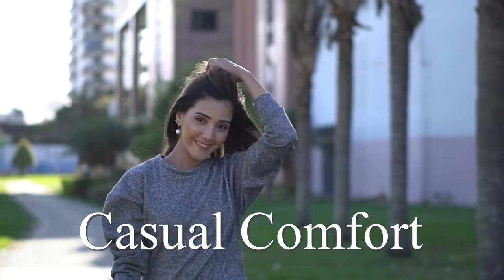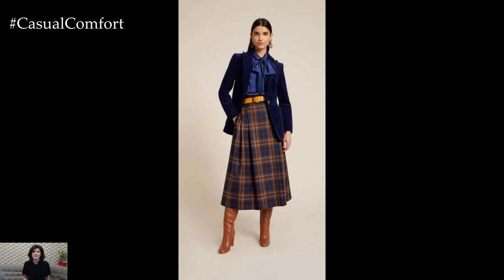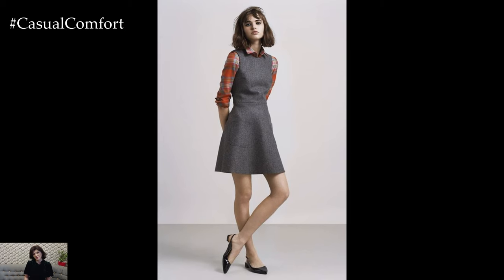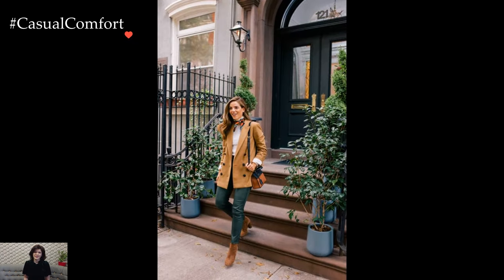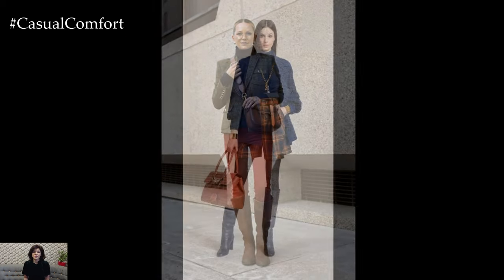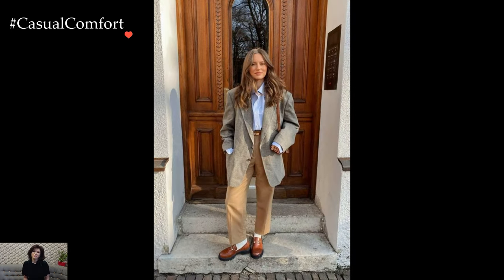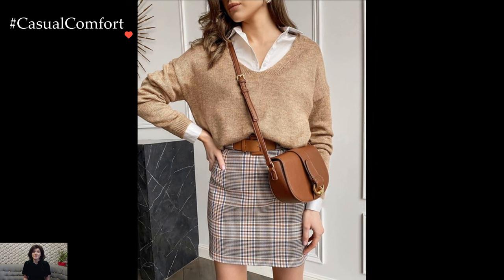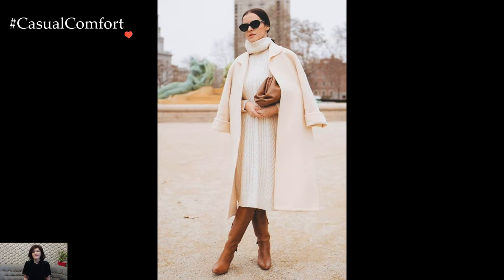Preppy Perfection: Styling Tips for Classic Preppy Outfits | Fashion 2024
Unleash your inner sophistication with our guide to mastering the timeless preppy style. Dive into the world of crisp collars, classic plaids, and polished ensembles that define preppy fashion. Join us as we share outfit ideas, layering techniques, and tips to achieve the perfect preppy look. Elevate your wardrobe with a touch of elegance and embrace the charm of preppy fashion. Get ready to make a statement that's both refined and stylish!